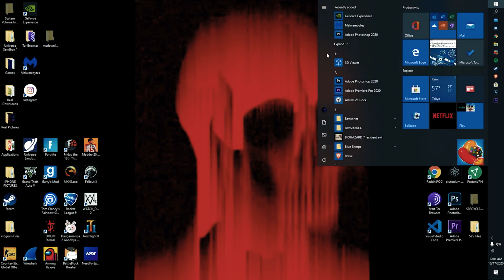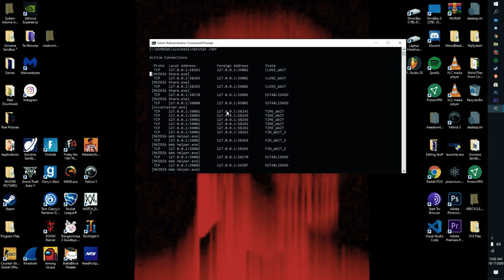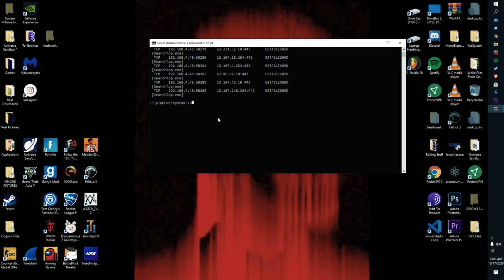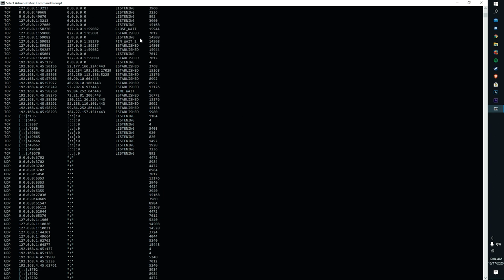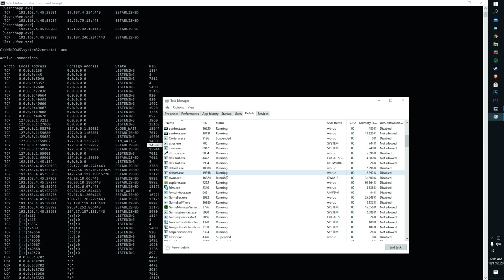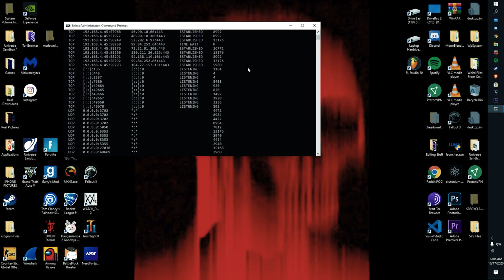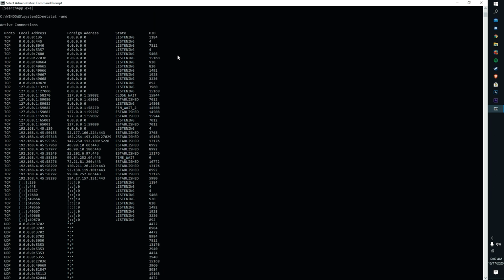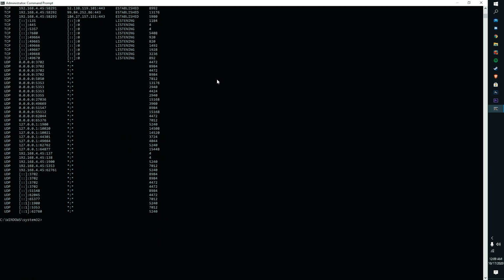how to check for viruses using cmd.exe